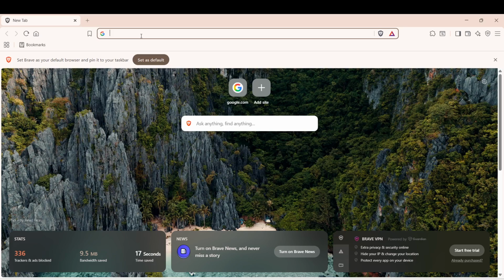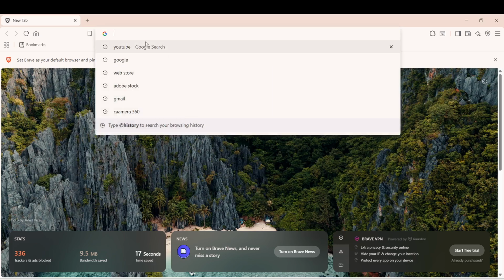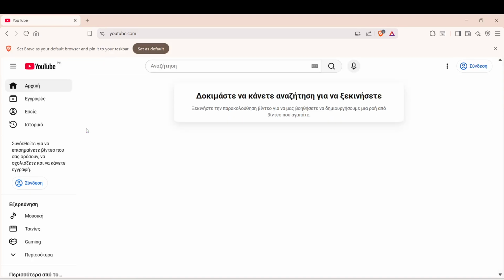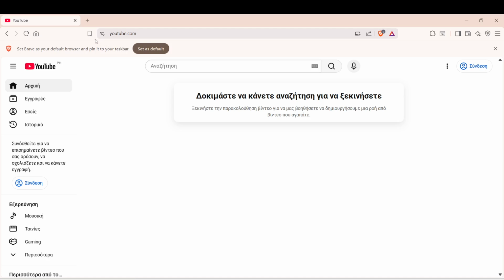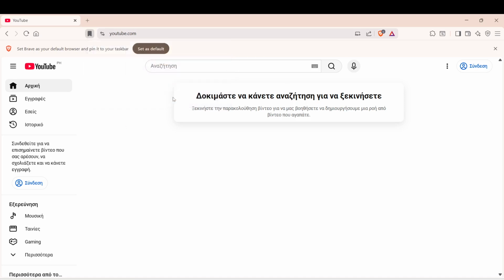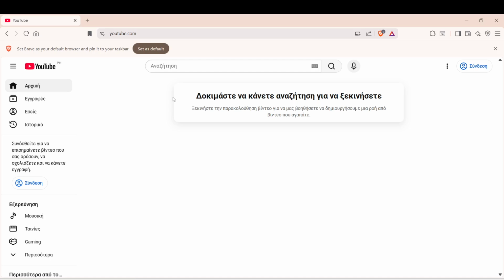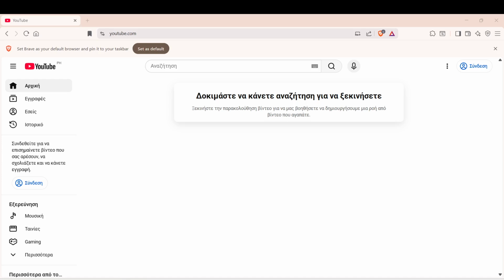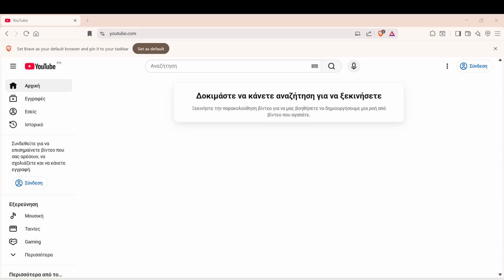How to Use YouTube in Brave Browser [2026 Full Guide]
How to Use YouTube in Brave Browser

Are you wondering how to navigate YouTube seamlessly using the Brave Browser? In this informative video, we’ll guide you through the simple steps to use YouTube while benefiting from Brave's advanced privacy features. Start by launching the Brave Browser, which ensures a secure and distraction-free browsing experience. We’ll show you how to access YouTube and customize your settings to enhance your security. Whether you choose to log in or browse as a guest, you’ll enjoy faster load times and improved privacy thanks to Brave’s built-in ad blocking. Plus, learn how to bookmark YouTube for effortless access in the future. With helpful tips on exploring content and optimizing your experience, you're poised to enjoy YouTube like never before. Join us as we combine the world of streaming with superior privacy—your guide to using YouTube confidently starts here!